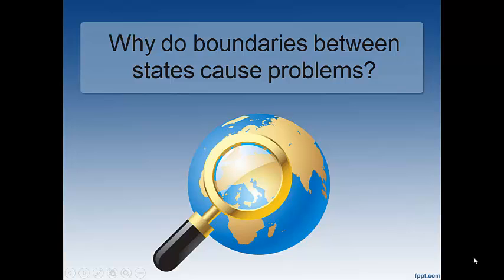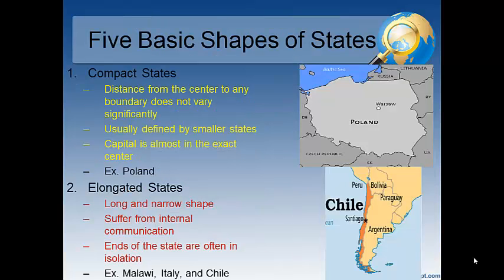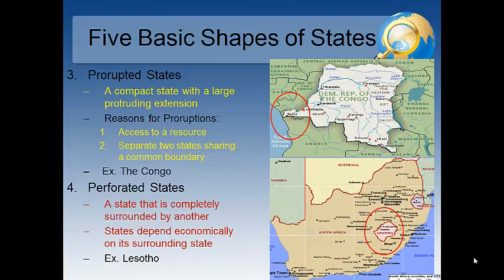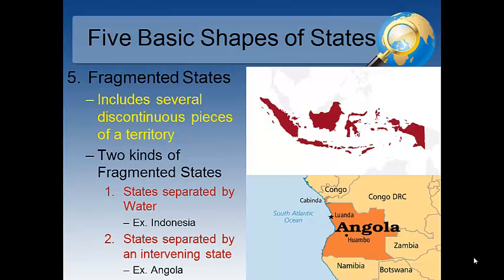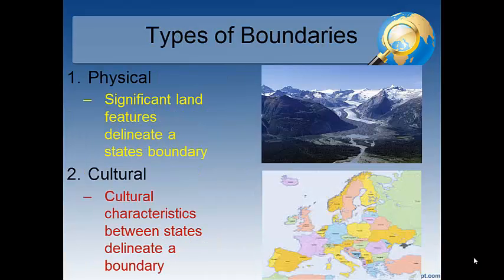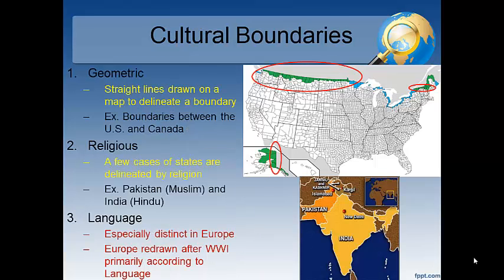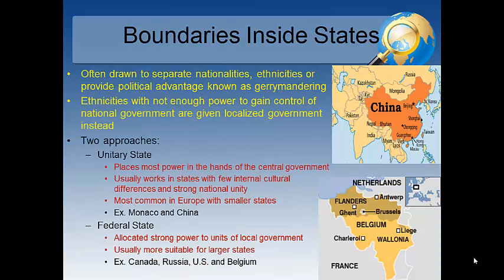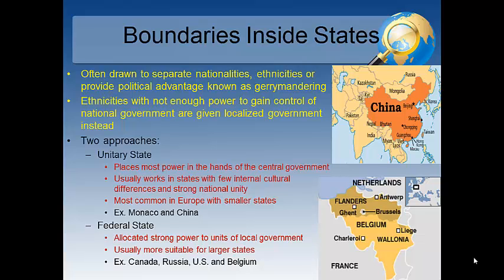Why do boundaries between states cause problems